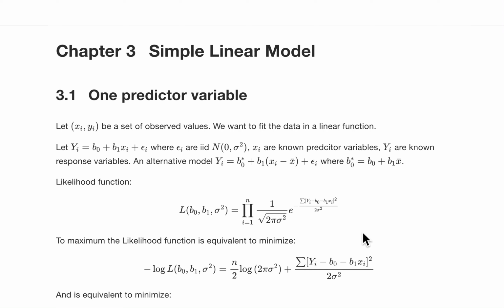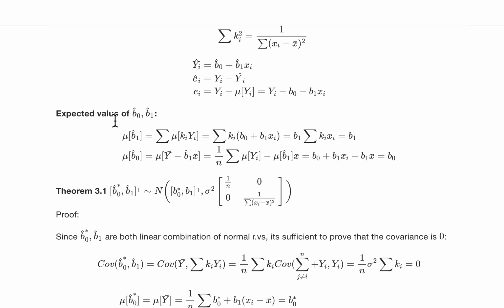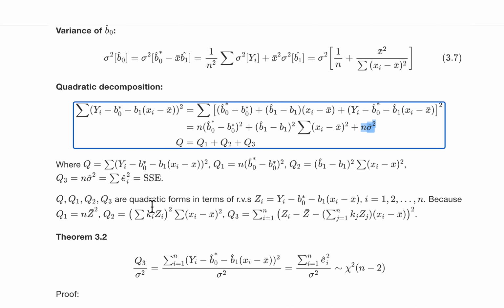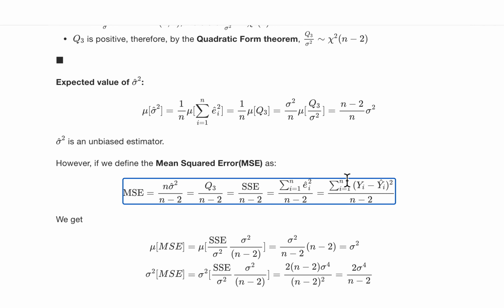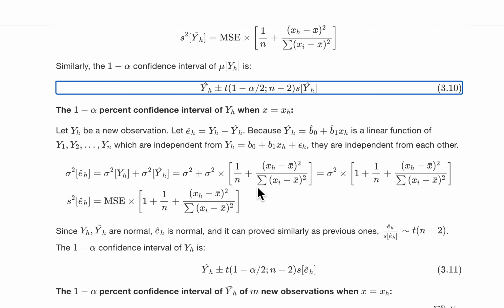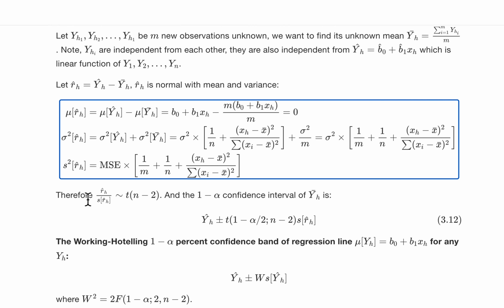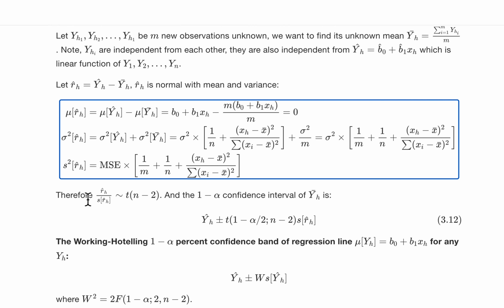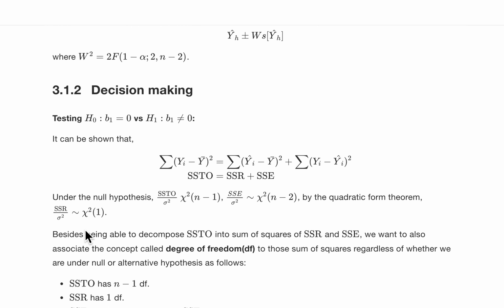Get started with Simple Linear Regression with One Predictor variable | Not for Beginners Guide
Kind of complete introduction to simple linear regression model with one predictor variables. I'll present the fundamental mathematically ideas with theorems and proofs.
We'll show how maximum likelihood estimators are almost identical to least squared method. We'll introduce Mean Squared Errors, and compare with the point estimate of the sigma squared term in maximum likelihood.

We'll then find confident intervals of the point estimators of parameters, as well as confidence intervals for predicted the new responses.

At last we'll construct the F-statistics for testing wether the slope is zero.